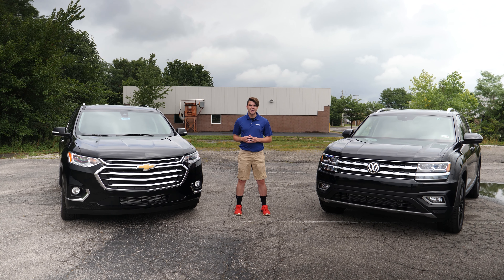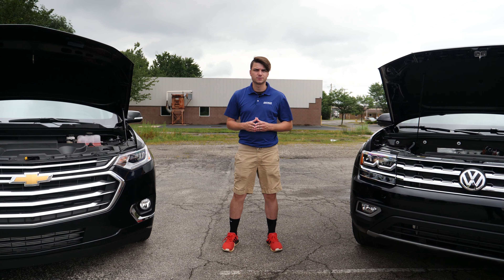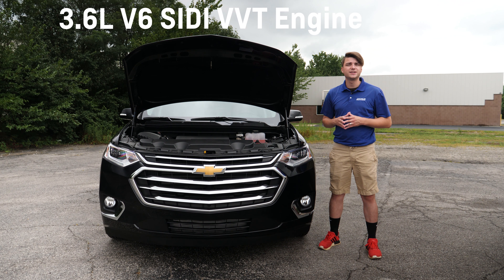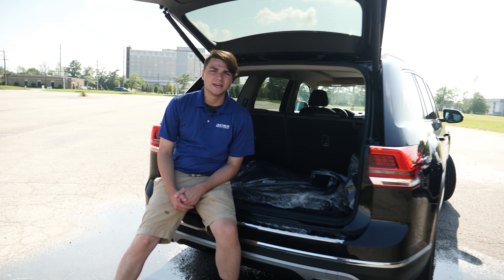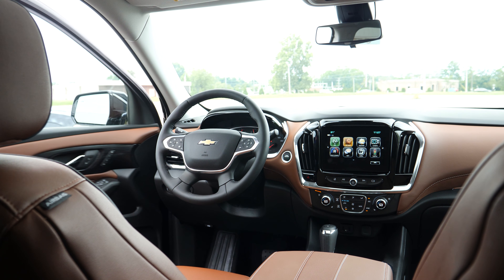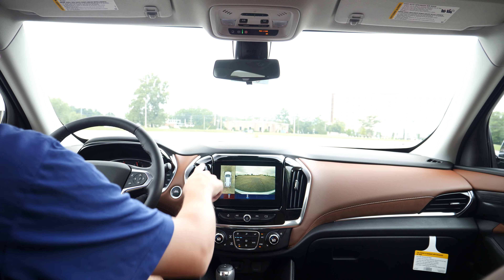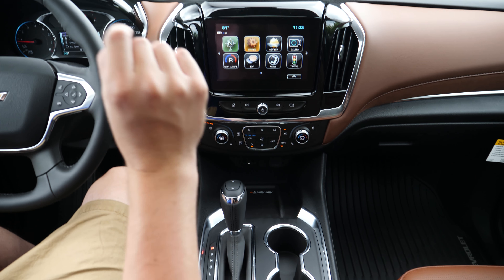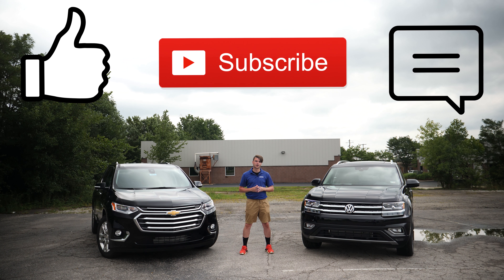2018 Volkswagen Atlas vs 2018 Chevrolet Traverse - Crossover Comparison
In this video we will be comparing the 2018 VW Atlas and the 2018 Chevy Traverse.